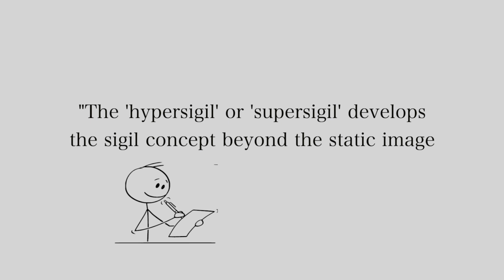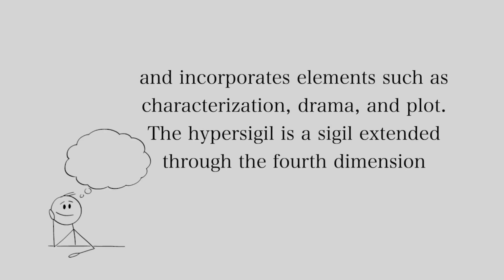Hyper "Super" Sigil and My Magick Pen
The term and concept the, "Hypersigil" was created by Grant Morrison and in this video I will talk a little about what it is and his definition for this hypersigil.
I will also share how I will be implementing this into my life. Along with my Magick Pen creation.

The term "Hypersigil" suggests that it is an enhanced or expanded form of a regular sigil. The addition of the word "hyper" implies that it goes beyond the usual boundaries or dimensions. The fourth dimension refers to a hypothetical spatial dimension beyond our usual three dimensions of length, width, and height. It is often associated with time or the concept of spacetime.

Based on these interpretations, it can be inferred that the phrase is describing a sigil that has been amplified or extended beyond the typical three-dimensional realm into the fourth dimension, potentially implying that it has a greater influence or impact on reality. However, without further context or specific information about the source or author, the exact meaning or significance of this statement may vary.

And check out the website for free pdf downloads ✨✨✨✨✨✨✨

Check out the Witchcraft Crash Course created as a Witchcraft 101 or a way to add more layers to your own personal alchemic magick.